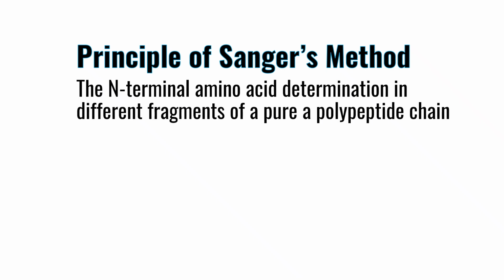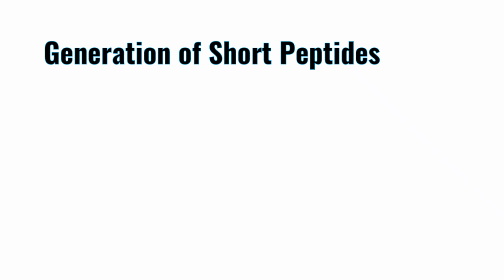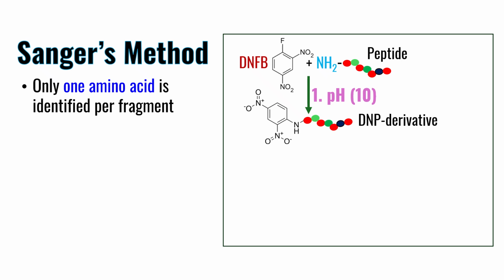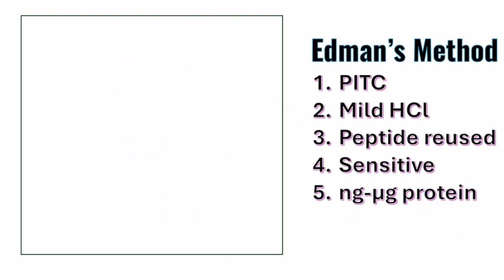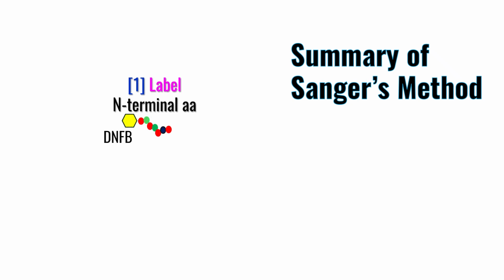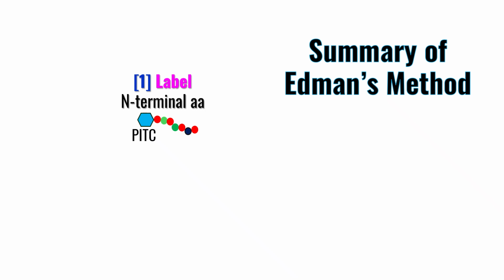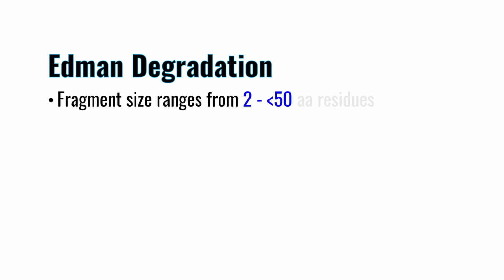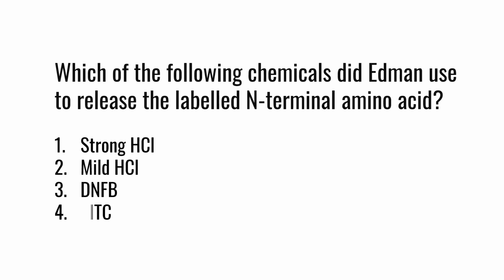Sanger's method and the Edman degradation method of protein sequencing: comparision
In this video, we dive into the world of protein sequencing with a comprehensive comparison of two legendary methods: the Sanger method and the Edman degradation technique. Whether you're a biochemistry, molecular, or cell biology student or enthusiast, or just curious about how scientists identify amino acid sequences, this video breaks it all down clearly and engagingly to make the concepts of protein sequencing clear. This is an authentic lecture-style presentation to prepare for this topic for your undergraduate or postgraduate exams.
📚 Perfect for:
- Biochemistry & molecular biology students
- MCAT & medical school prep
- Proteomics researchers
- Curious learners exploring protein science
🔬 Core Scientific Hashtags
🎓 Educational & Academic Reach
📈 Discoverability Boosters
🧪 Bonus Niche Tags (for deeper engagement)